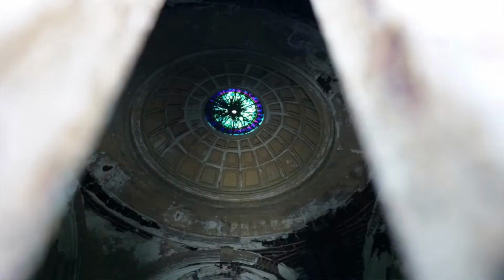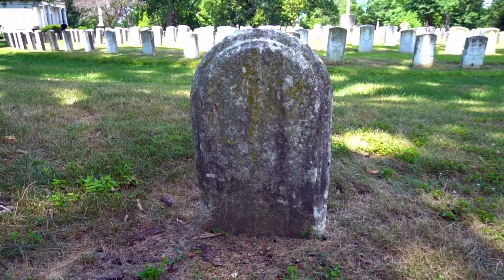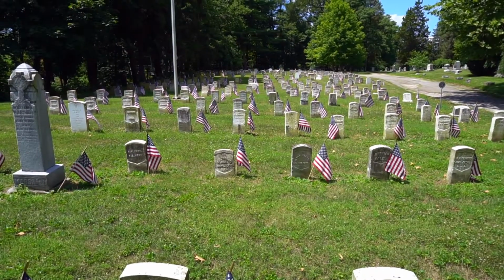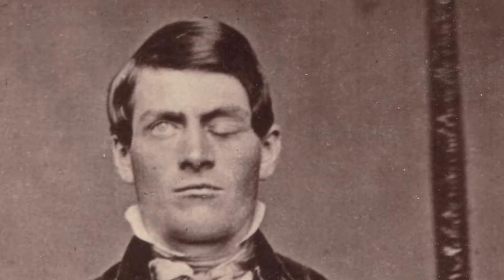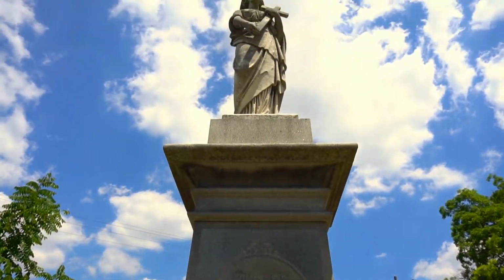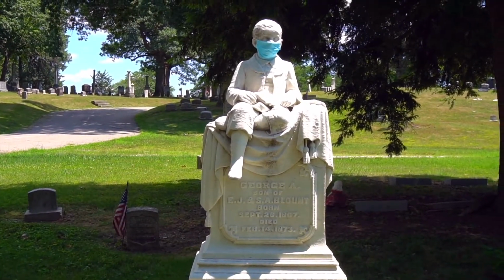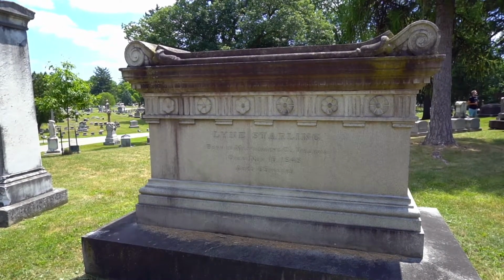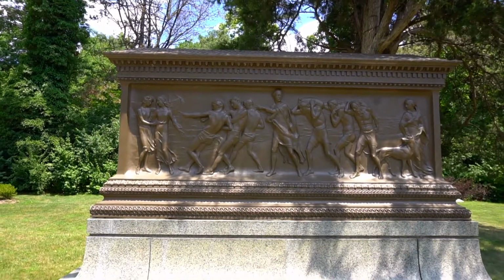Green Lawn Cemetery Tour - Columbus, Ohio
The Green Lawn Cemetery Association is a non-profit established in 1848.  Its mission is to preserve, restore, and share Green Lawn Cemetery with the community.

Since its grand opening as a "rural cemetery" in July of 1849 with 80 acres acquired from local ranchers, it has become the 2nd largest cemetery in Ohio with 360 acres and 154,000 interments.